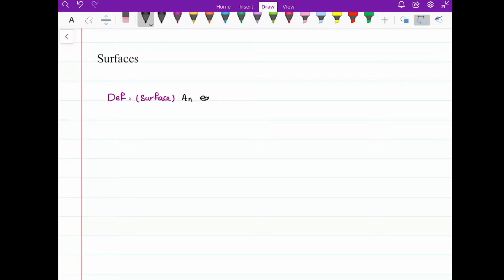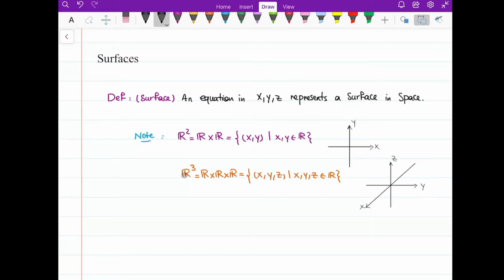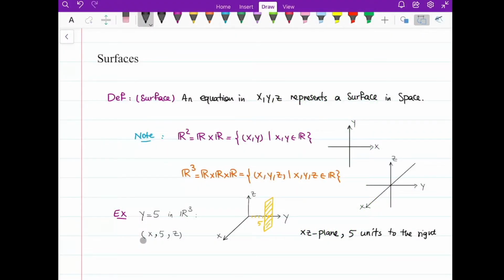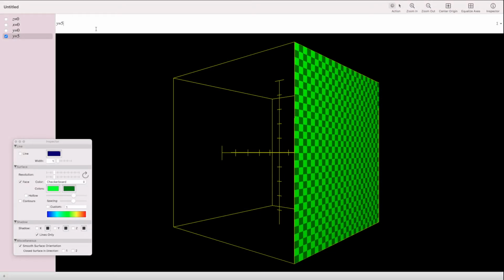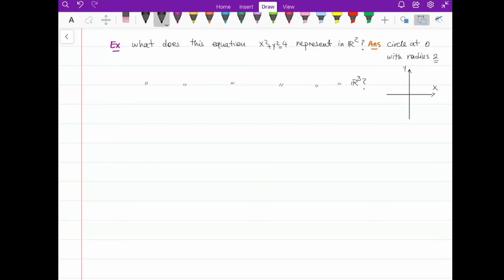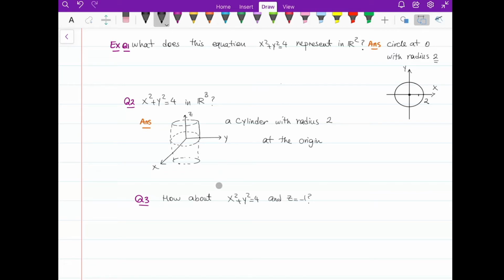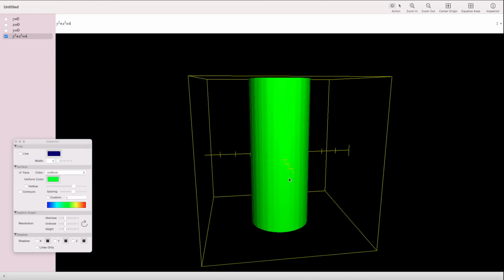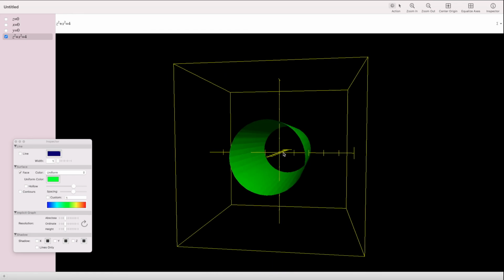An introduction to Surfaces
This lecture is part of the multivariable course.

In this video, we define surfaces in space and we see how to graph simple surfaces like lines and cylinders in space. We also learn how to say if an equation defines a shape in R^2 or R^3.